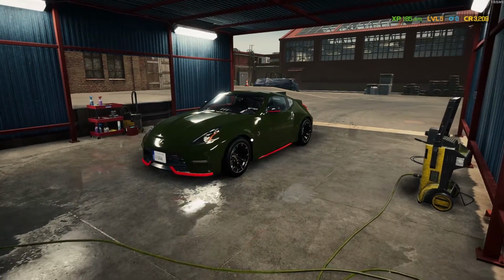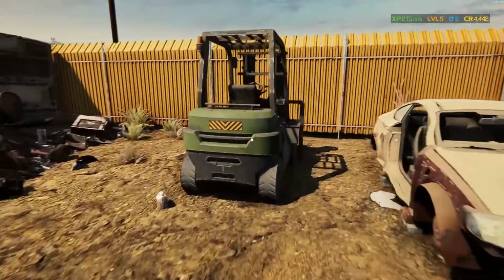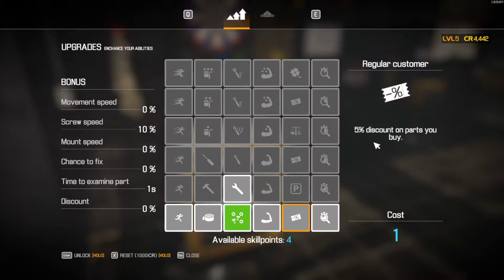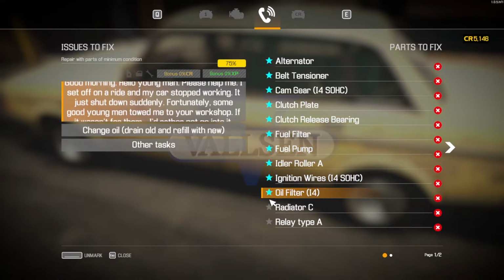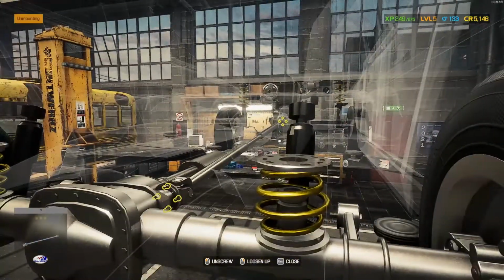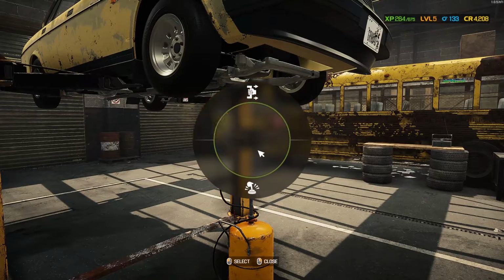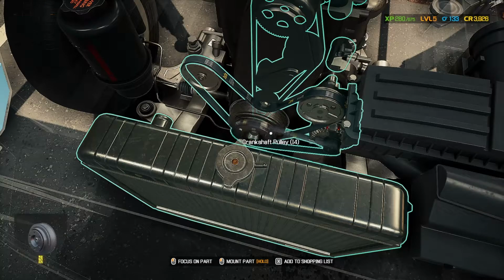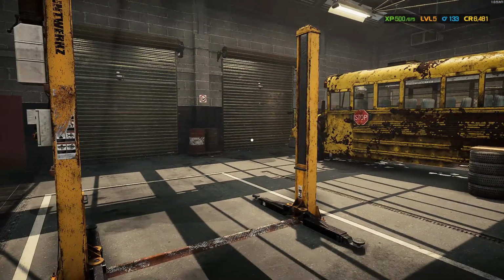Car Mechanic Simulator 2021 - Part 4 - First Trip to the Junkyard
Taking our first trip to the Junkyard in Car Mechanic Simulator 2021!

Computer Specs:
CPU: Intel i7-10700K
GPU: Zotac Amp Extreme 1070
RAM: Corsair Vengeance LPX 32GB 3200MHz
Power Supply: Corsair RM850x
HDD: Western Digital Blue 1TB
SSD: Crucial MX500 500GB
M.2 NVMe: Western Digital Black 500GB
Case: NZXT H510 Elite